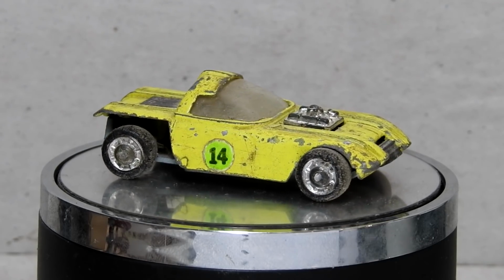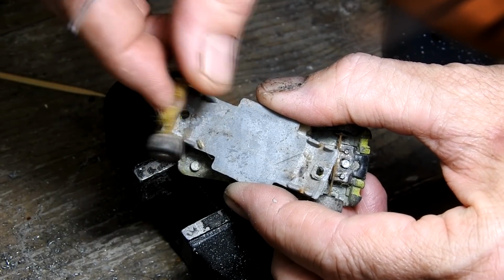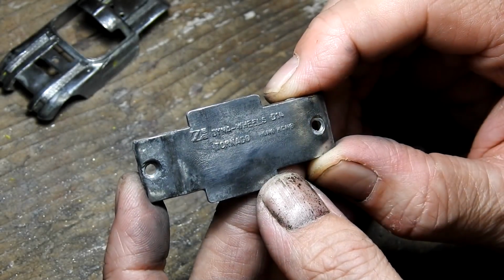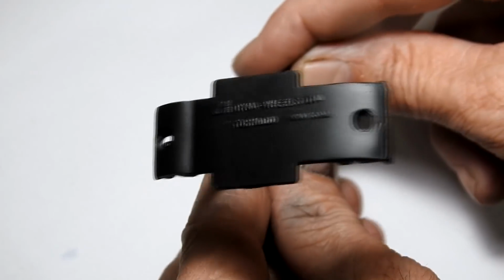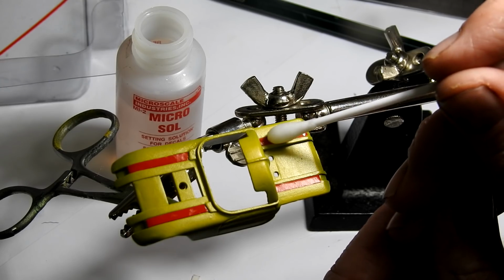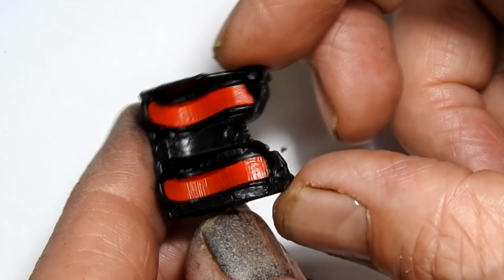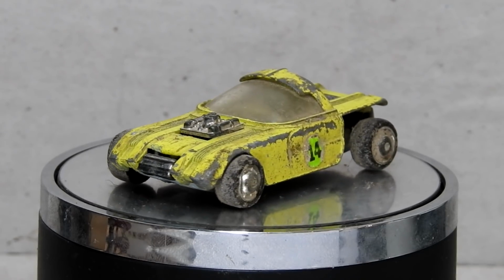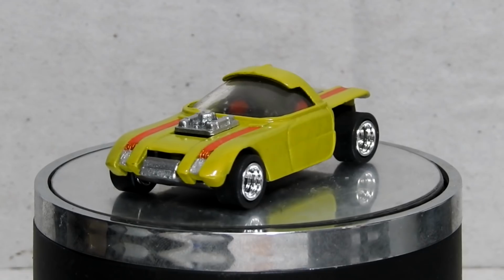Zylmex Zee Dyna Wheels Tornado Custom Restoration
In this video I restore and customiz a Zylmex/Zee Toys Dyna Wheels Tornado circa 1970.
Diecast Disasters
P.O.Box 162
Kaiapoi 7644
New Zealand